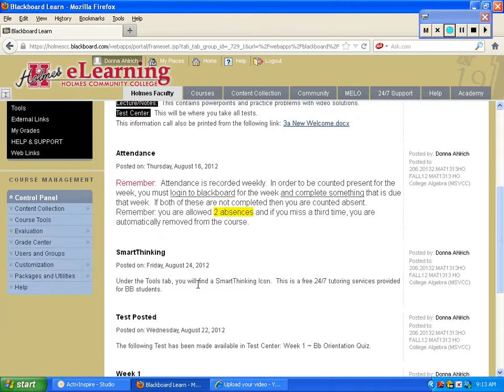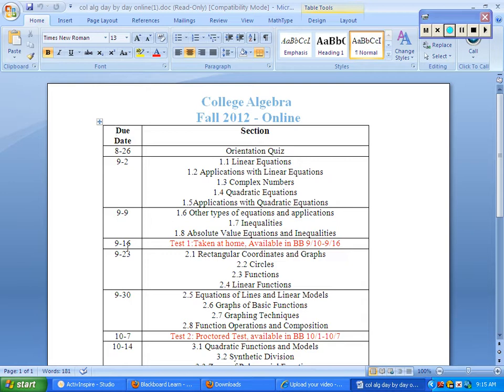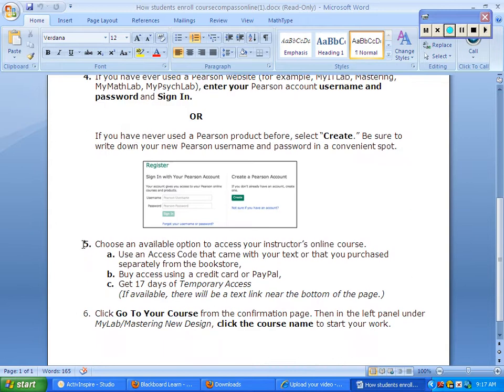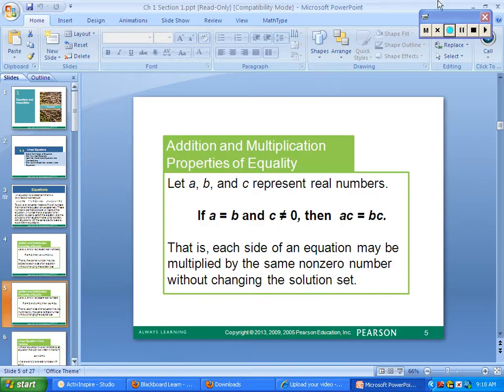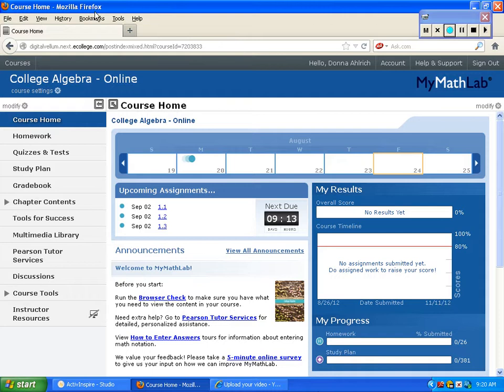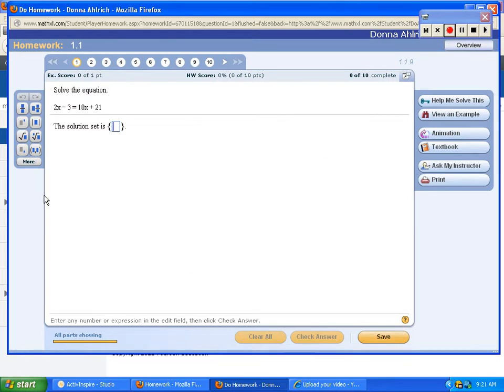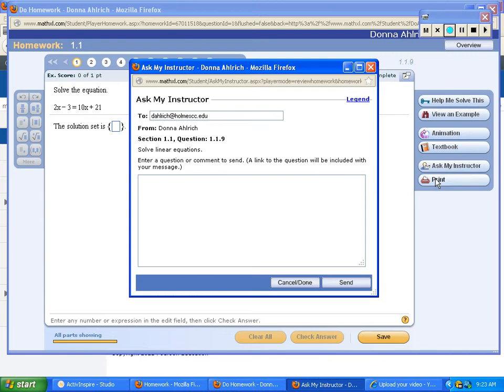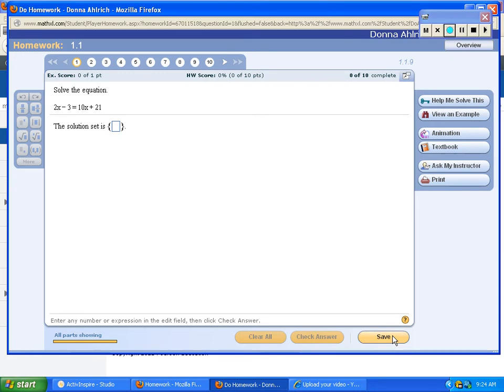col alg week 2